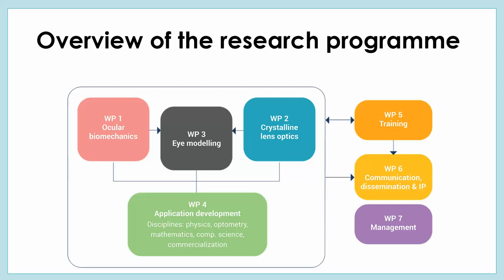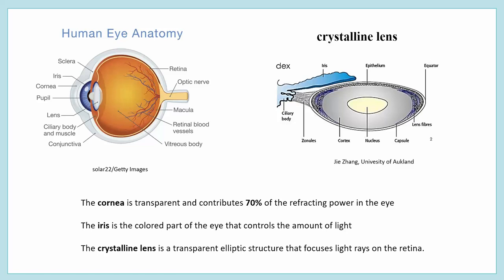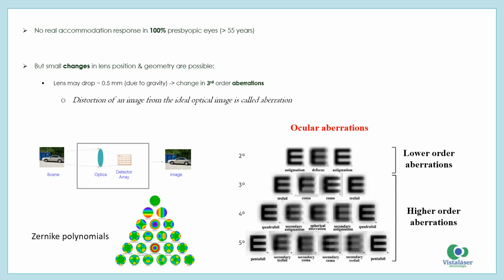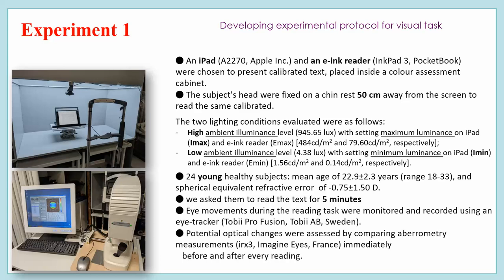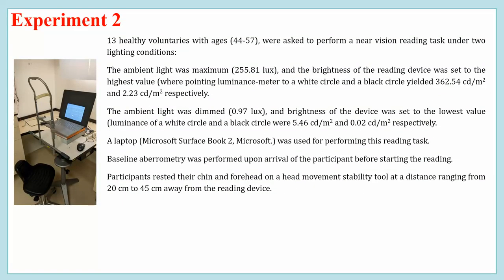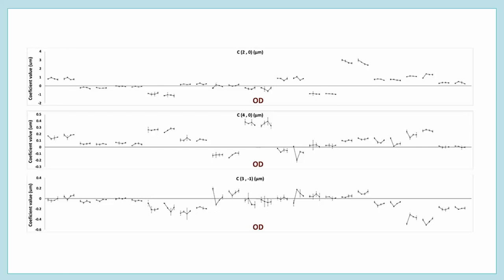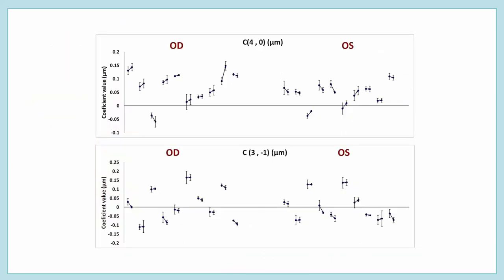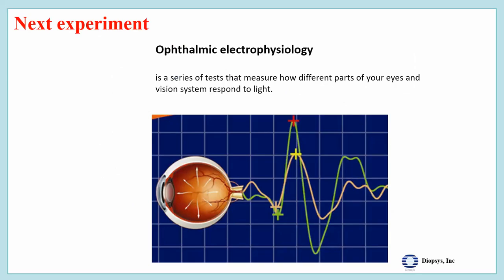Optical changes in presbyopes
Watch which methods ESR 6 uses for their research and hear about their findings.